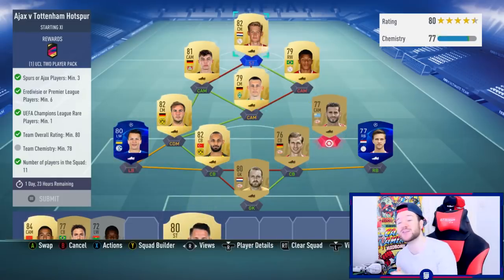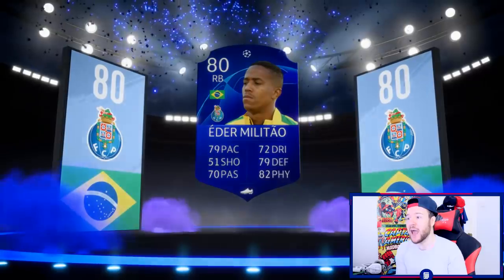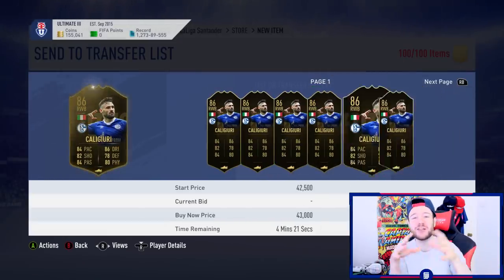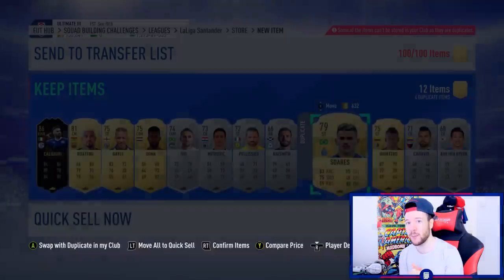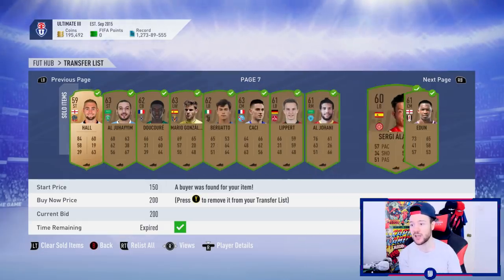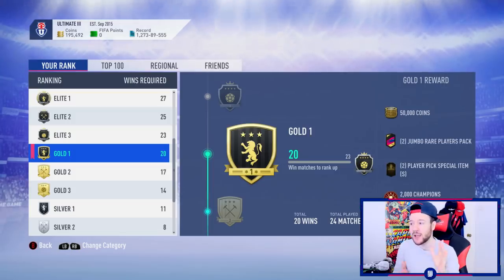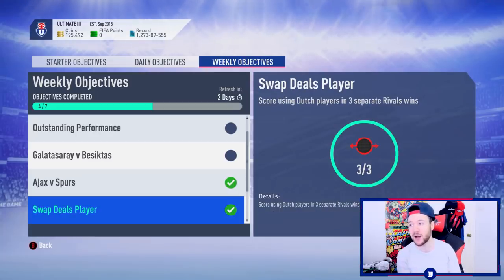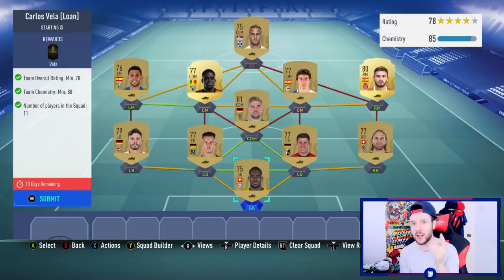THE JACKPOT!!! ULTIMATE RTG - #129 - FIFA 19 Ultimate Team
FIFA 19 road to glory series on fut 19 ultimate team.

Where to buy FIFA 19 cheap game codes!